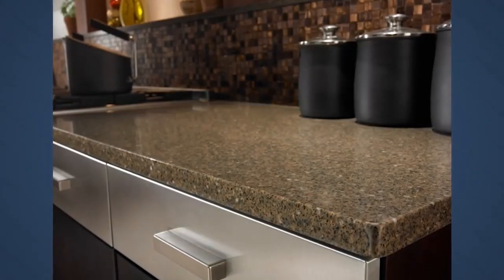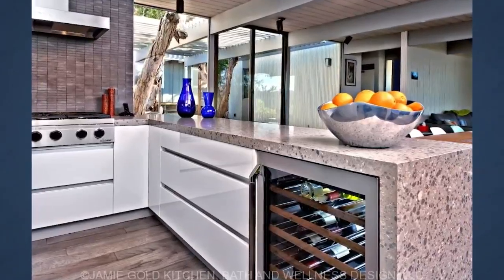Open House: Jamie Gold